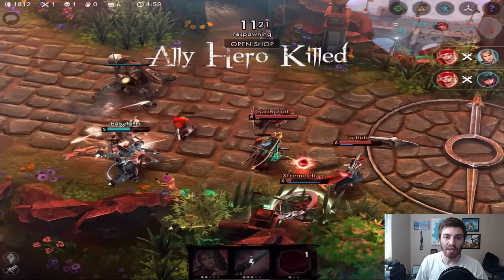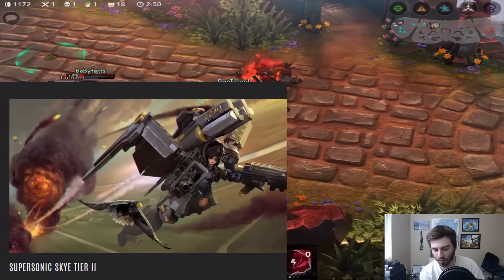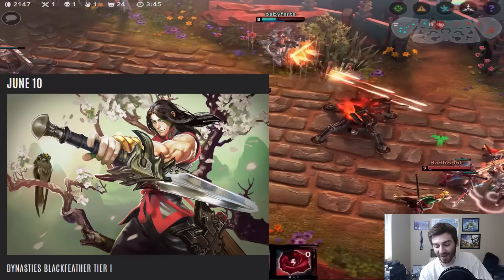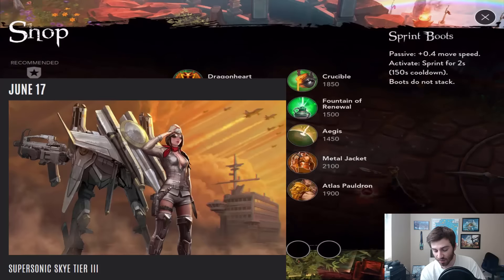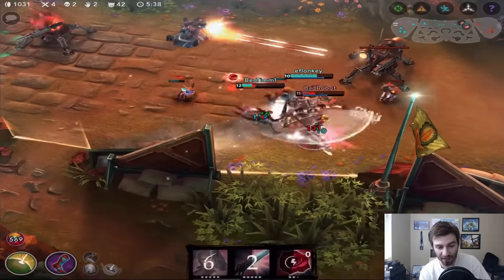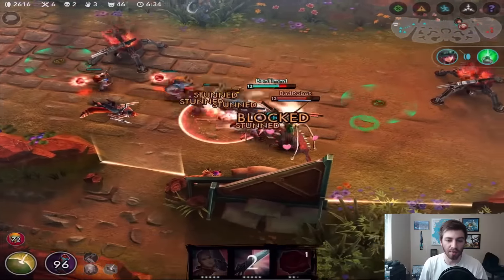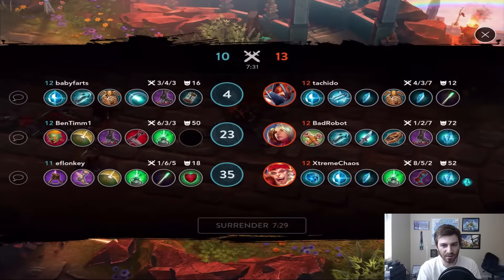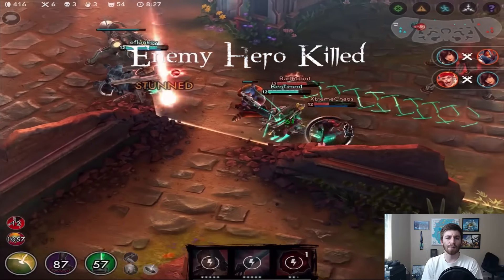CELESTE & SKYE TIER 3 SKINS! | Vainglory New Tier 3 Skins Incoming! [Battle Royale Gameplay]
New Supersonic Skye Tier 3 & Star Queen Celeste Tier 3 in Vainglory! (Battle Royale Gameplay)
Vainglory Update New Tier 3 Skins Announcement.

Then I started playing Vainglory and decided to make another channel because of how fun it is! Vainglory is my first moba and I am still learning about this genre of game. It all is a huge help! You guys are awesome. - Ben